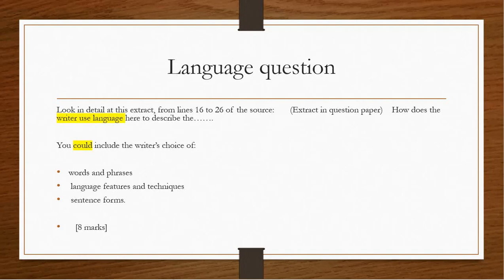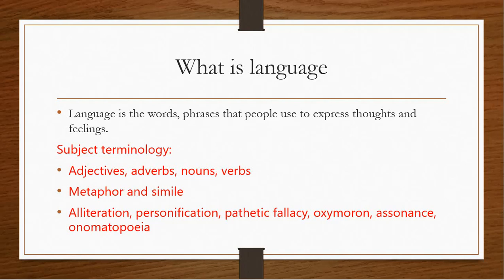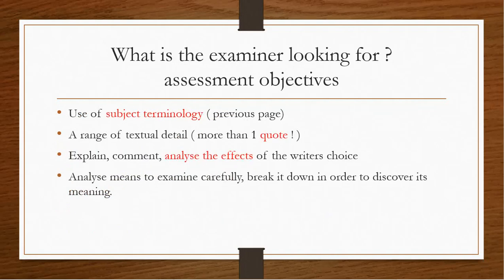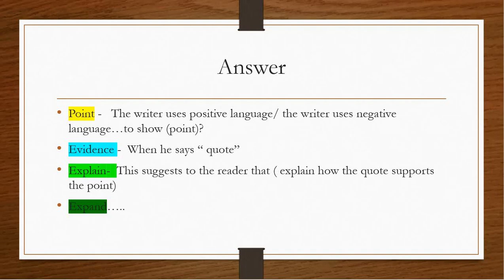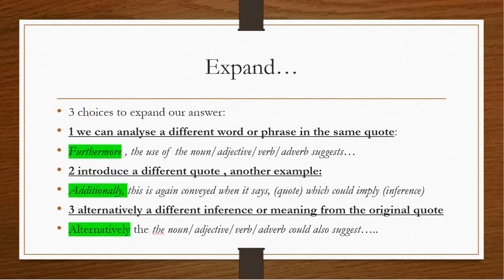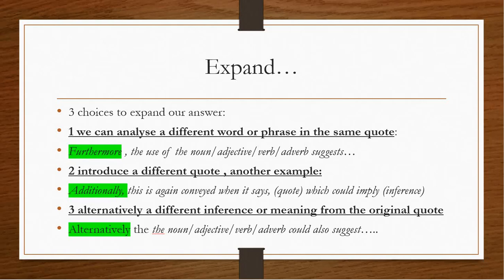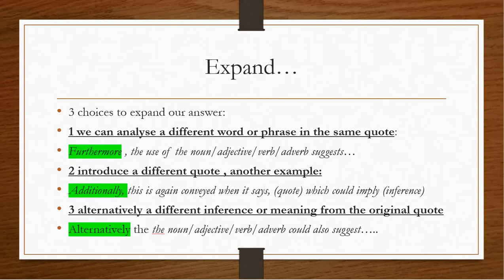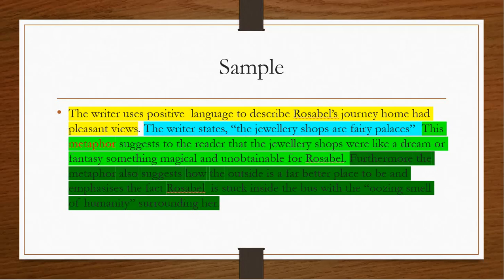English Language Question, How to Answer and Gain High Marks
How to Video. How to answer a Language Question AQA EDEXCEL IGCSE ETC - Gain high marks and pass your exams. Applicable for all exam boards